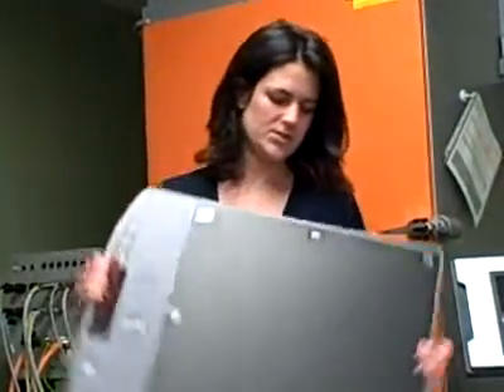DXR 250 for Oil & Gas Applications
Shana Telesz, product manager for GE discusses how DXR 250 can help increase productivity in the oil & gas industry.